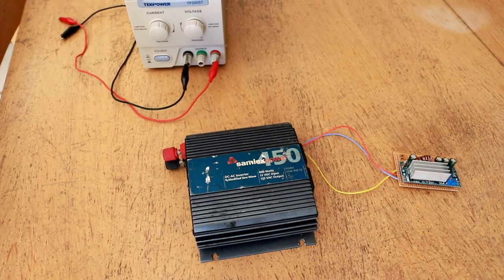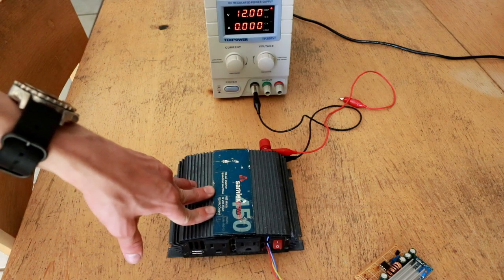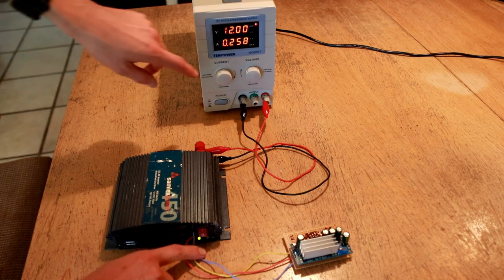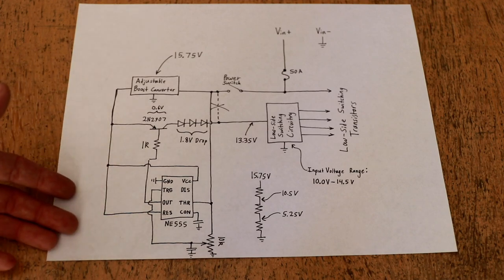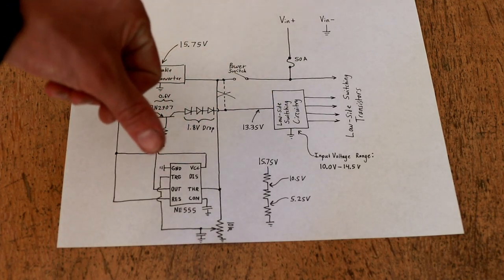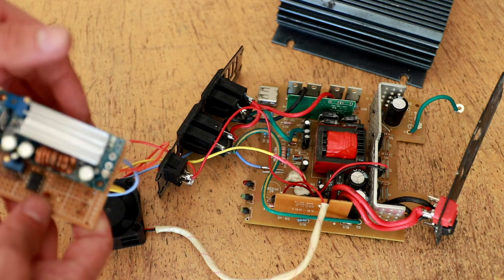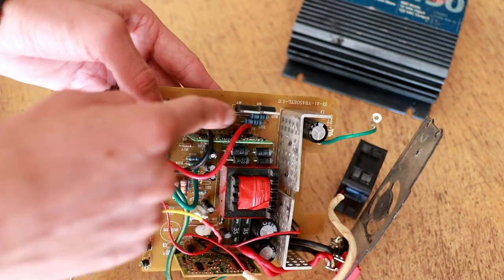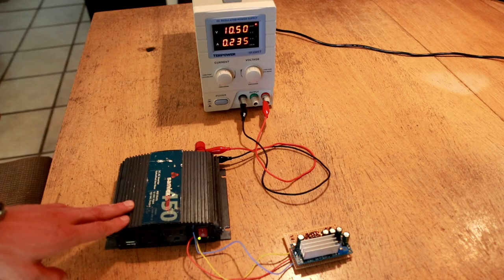EP 64 - Hacking a Power Inverter for Lower Cutoff Voltage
Today I show you how I modified an old power inverter to operate down to a lower cutoff voltage than originally designed, and additionally how I specified a particular re-activation voltage above which the inverter will turn back on after an undervoltage lockout condition.

The inverter in question is a 450W "Samlex Power" modified sine wave inverter.

Please note that the specific modification shown in this video may not be applicable to your particular power inverter. Power inverters also contain high voltage which can cause dangerous electric shock, and as such anything you see in this video is to be done at your own risk only.